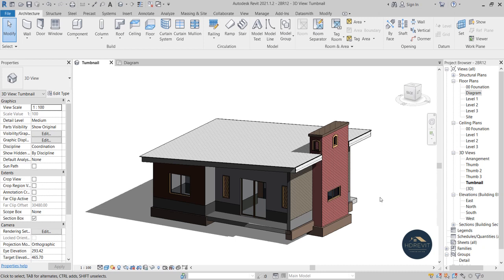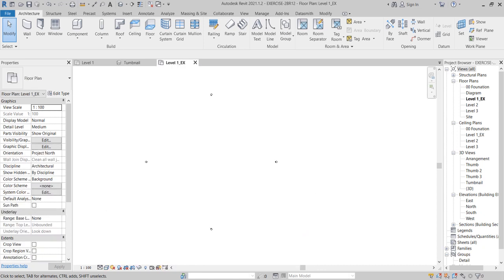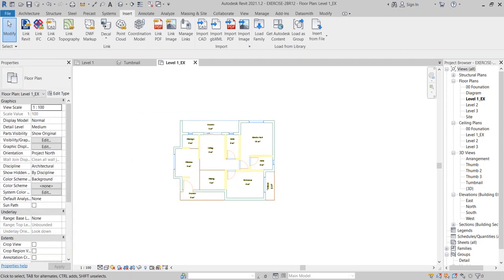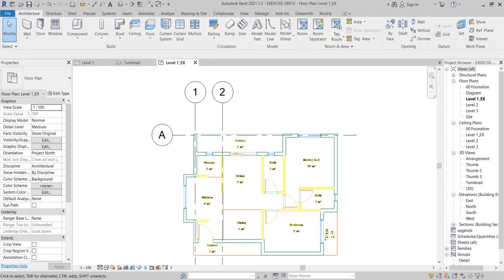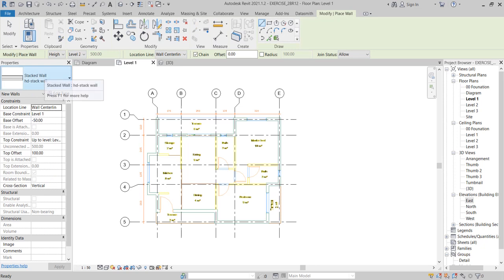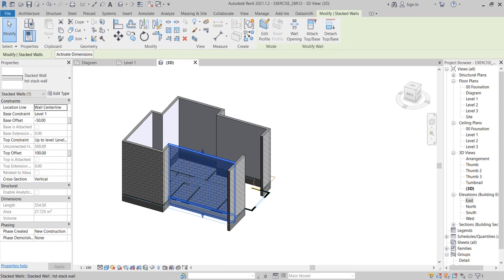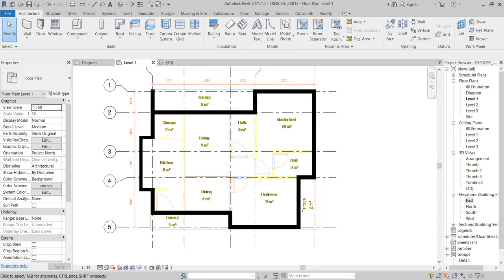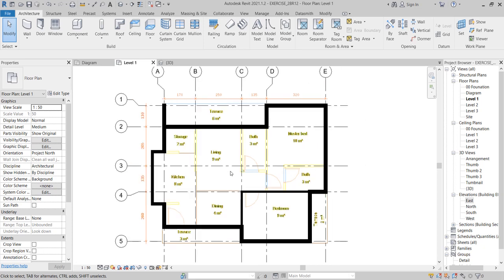Revit tutorial 8m x 7m simple house in Revit I part2 Walls in Revit I 2BR12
in this Revit series of tutorials, we shall explore the following:
DRAWING WALLS IN REVIT